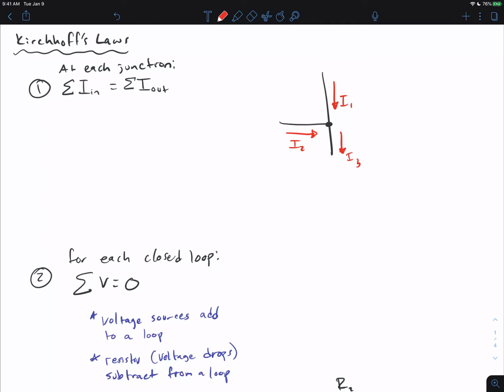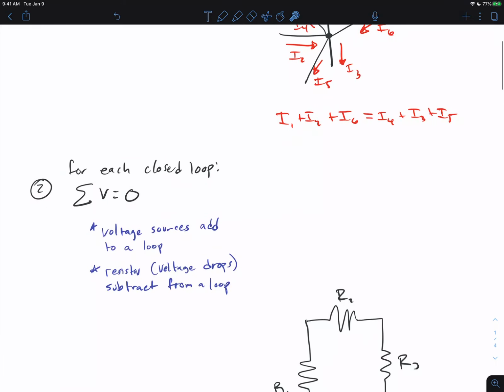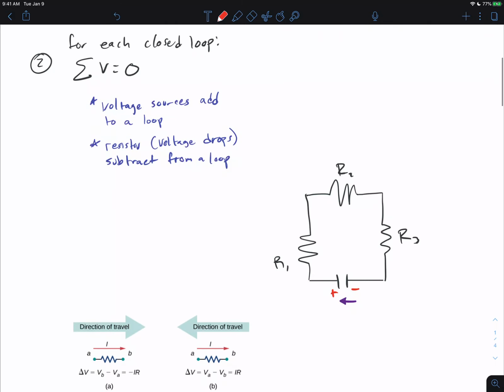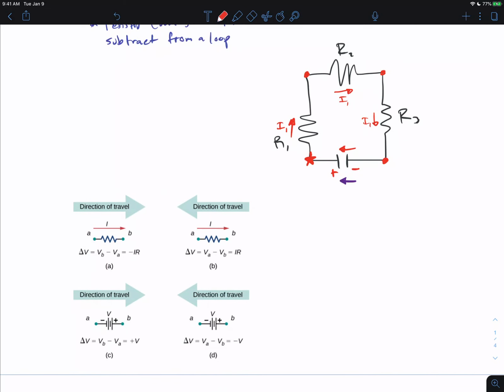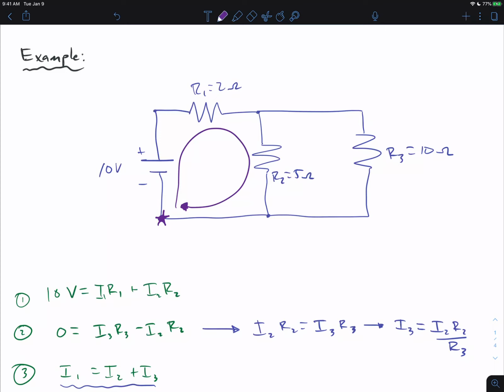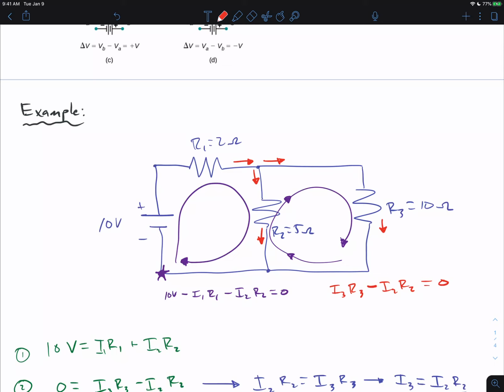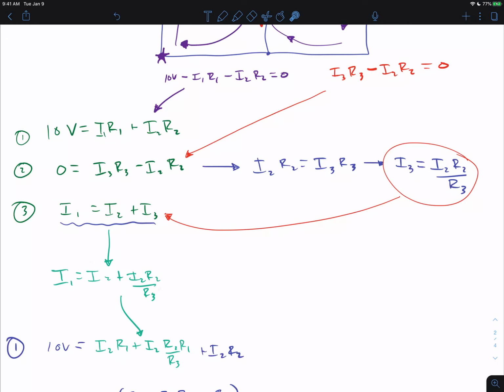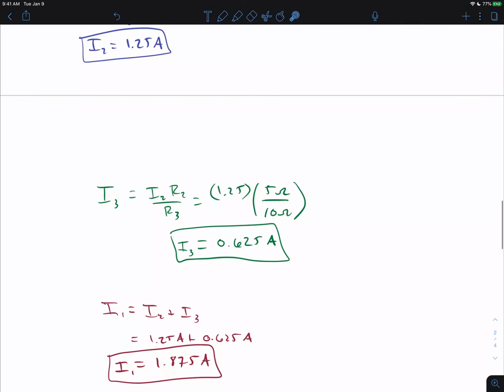PHYS-2426 - Kirchhoff's Rules